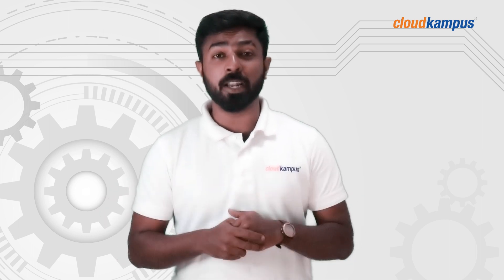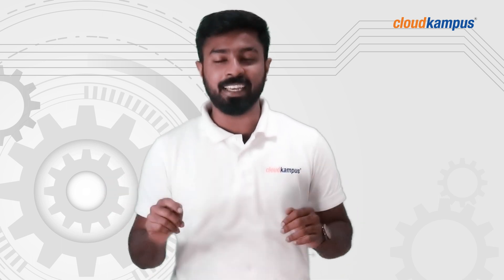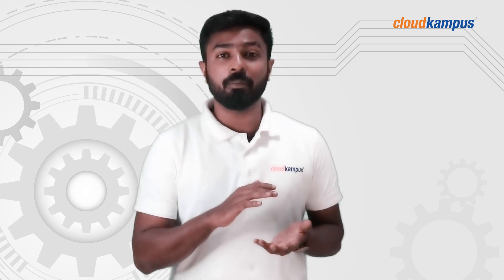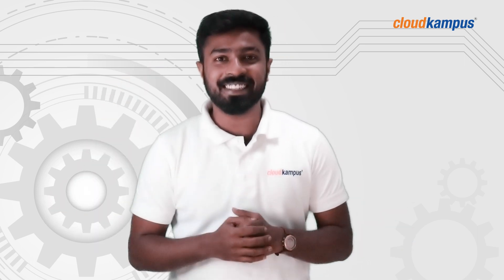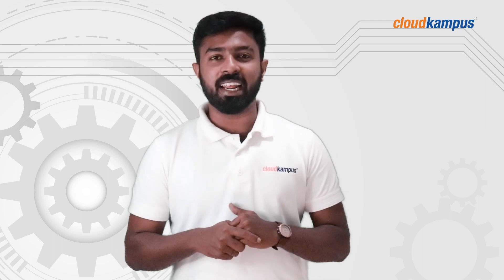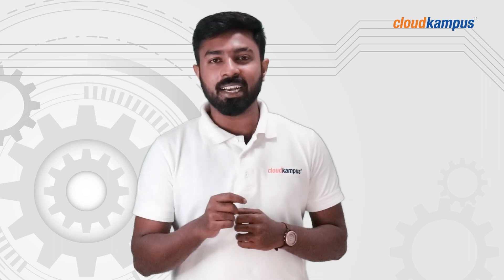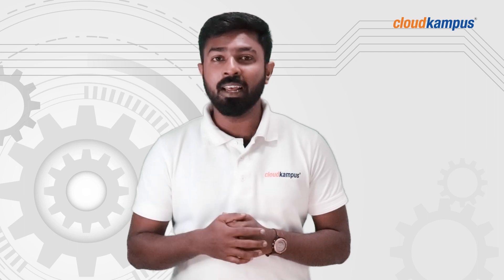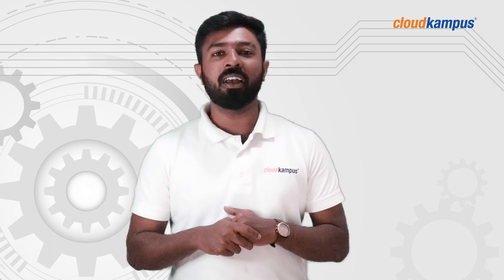How birds don’t get electrocuted sitting on power lines | Engineering Loading | Birds Electrocution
In the golden evenings when you’re gazing at the sky, have you ever admired the flock of birds on those big power lines relaxing in the warmth of the sun and asked yourself how they don’t get electrocuted? Cloudkampus has the answer for you.